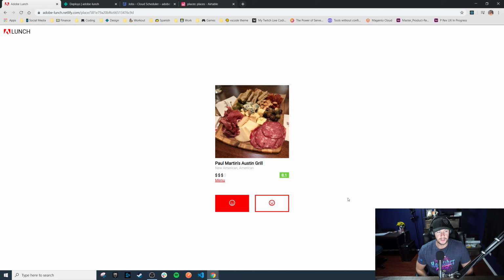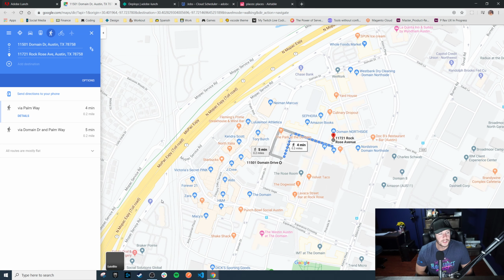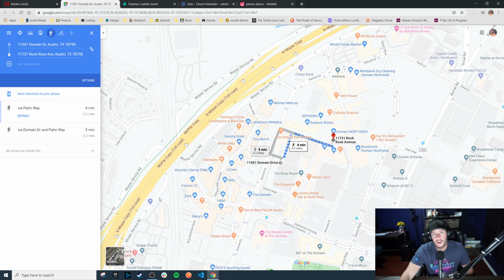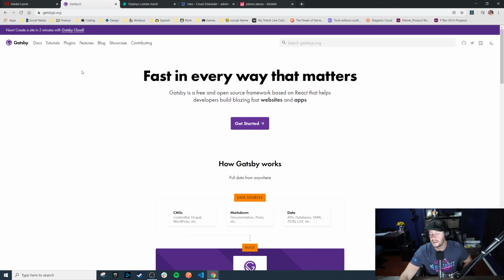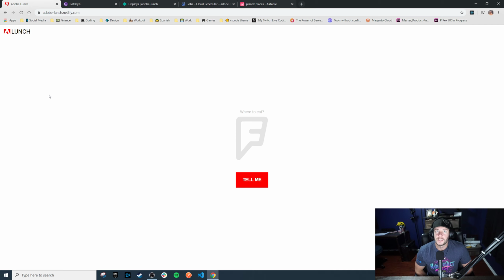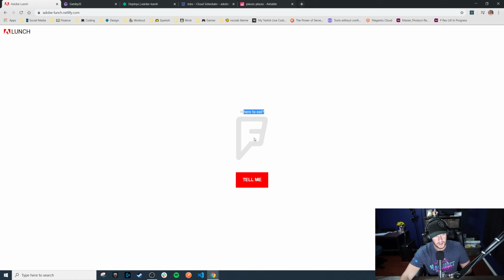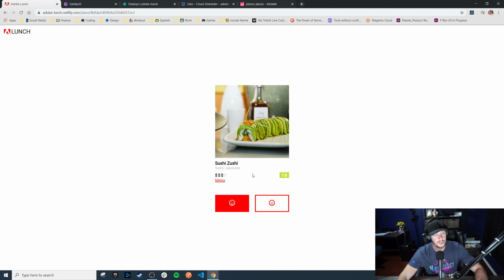🥪 Introducing Adobe Lunch!